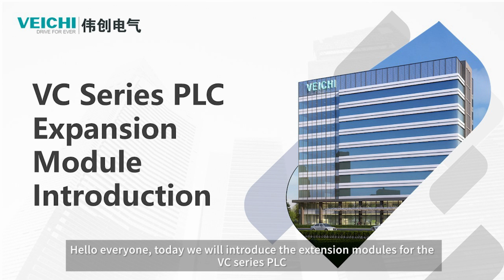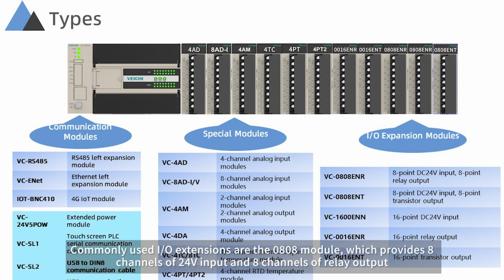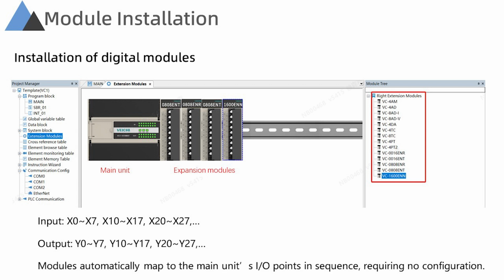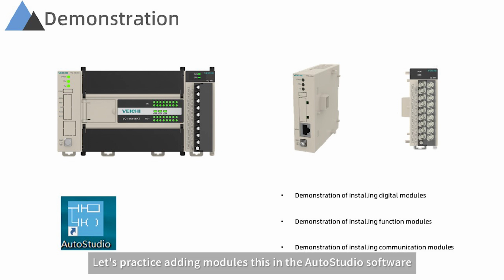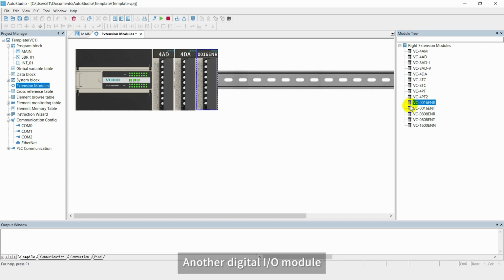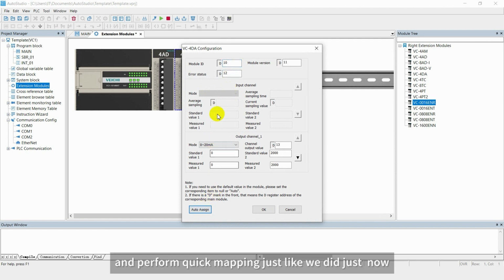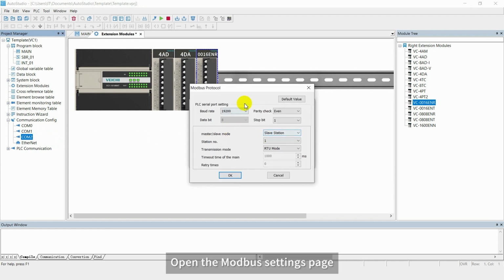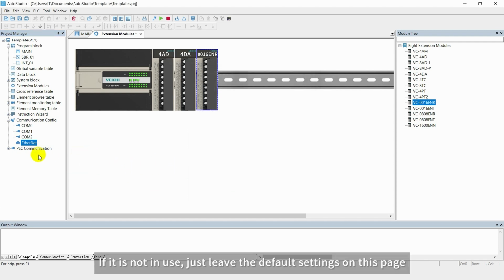Expansion Modules for VC Series PLC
00:22 VC Series Expansion Modules.
00:38 Types.
01:24 Expansion Capability.
01:55 Module Installation.
03:06 Demonstration.